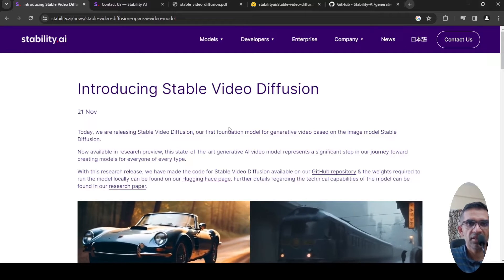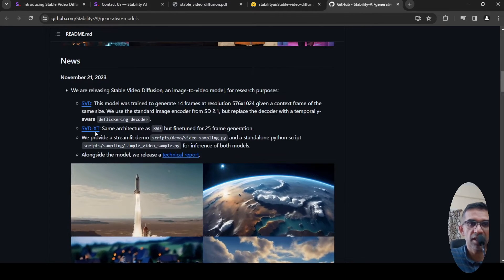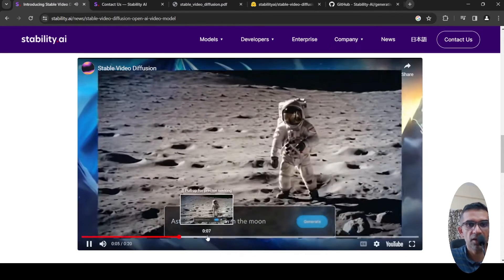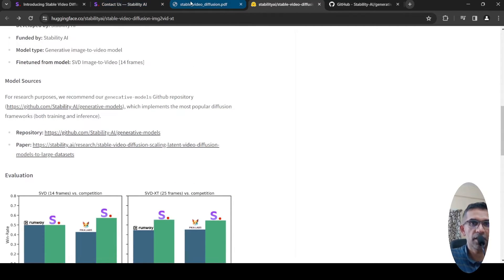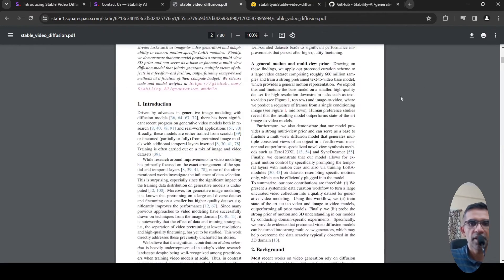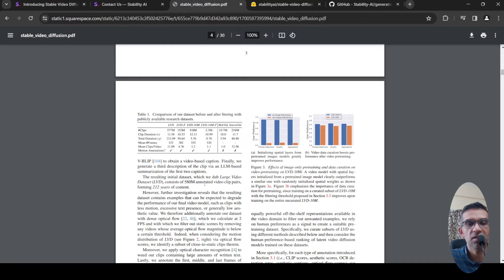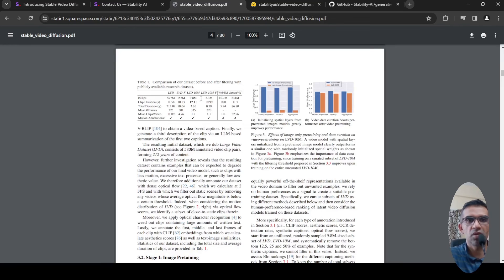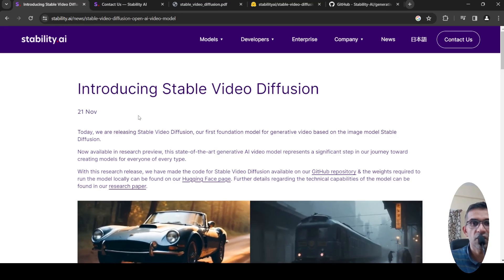Introducing Stable Video Diffusion From stability.ai Image to Video Text to Video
Stability.ai has  released Stable Video Diffusion, their first foundation model for generative video based on the image model Stable Diffusion.